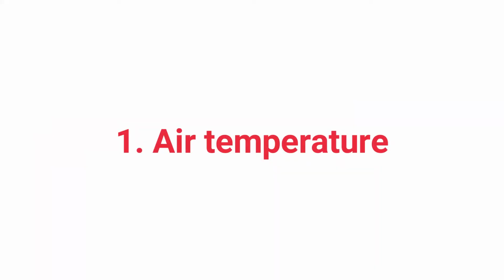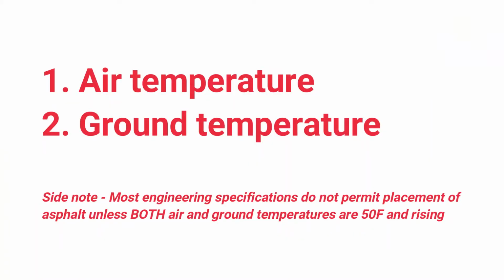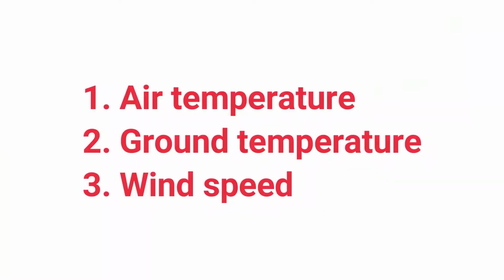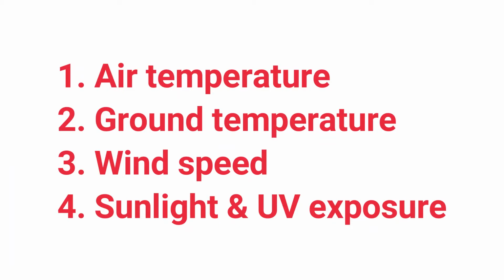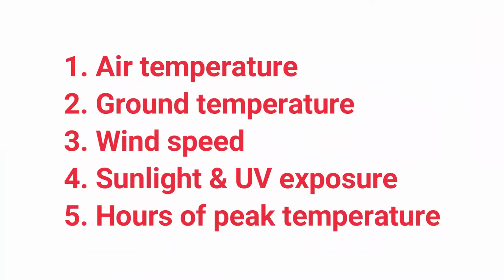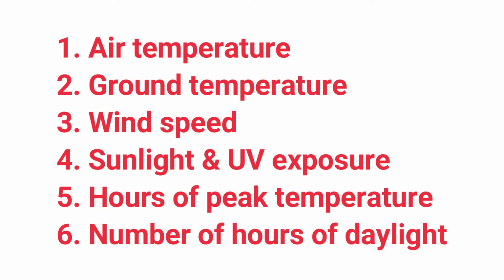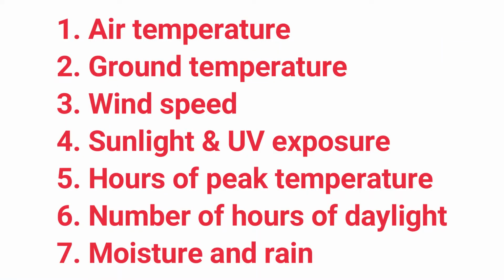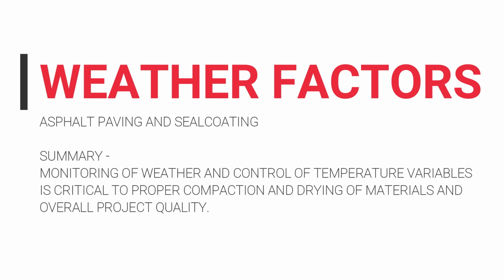7 Weather Factors to keep in Mind for Asphalt Paving & Sealcoat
President of Redline Pavement Solutions, Rich Simpson, goes into depth on the key weather factors when dealing with Asphalt Paving & Sealcoat